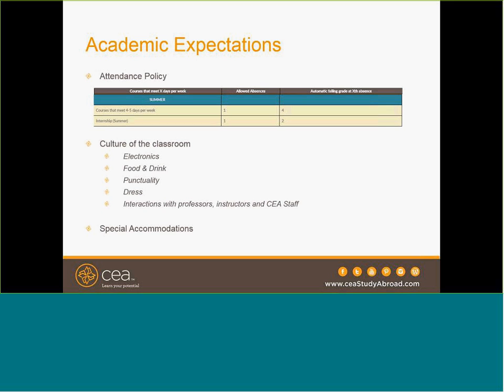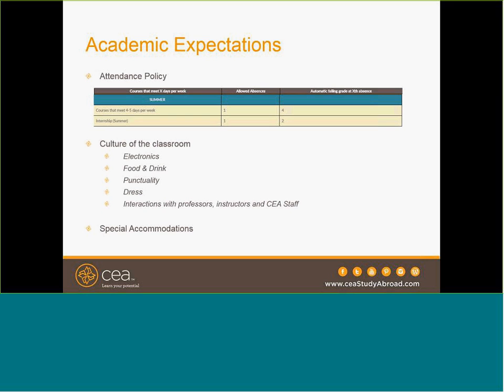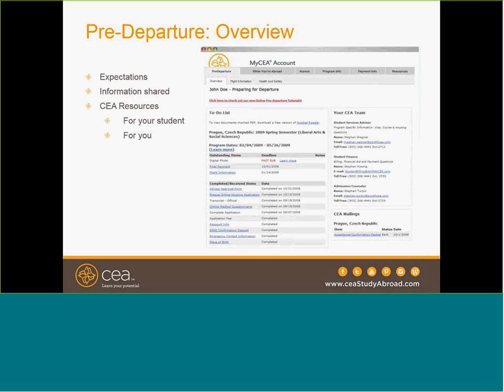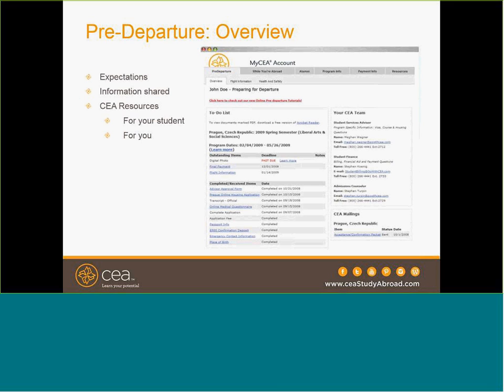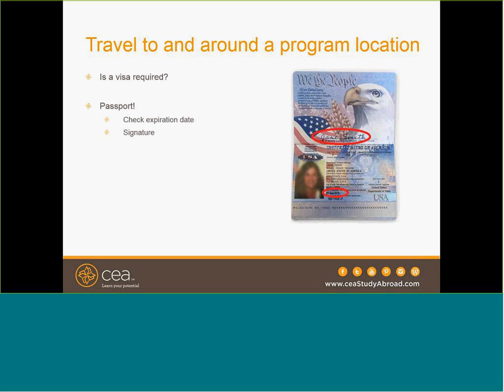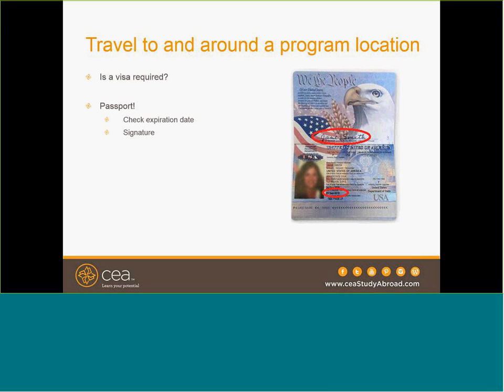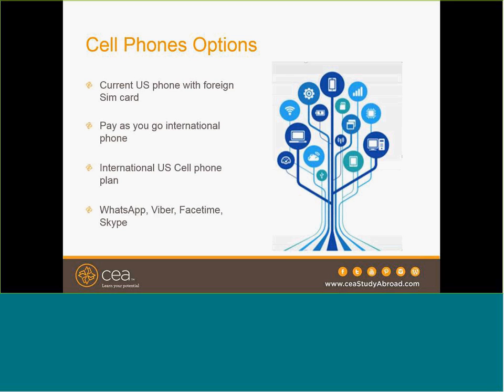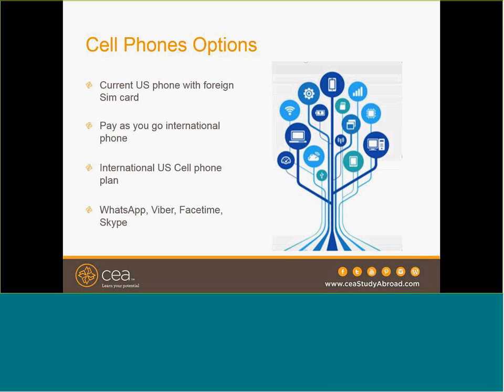Summer 2017 CEA 101 Pre-Departure Webinar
CEA 101 Pre-departure webinar. CEA Family community covers everything you need to know about your student's upcoming experiences.